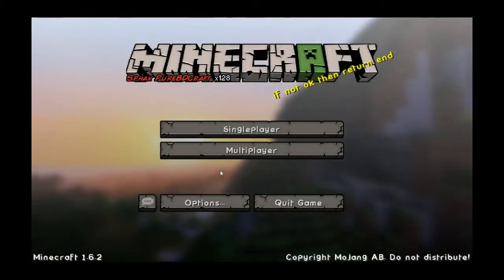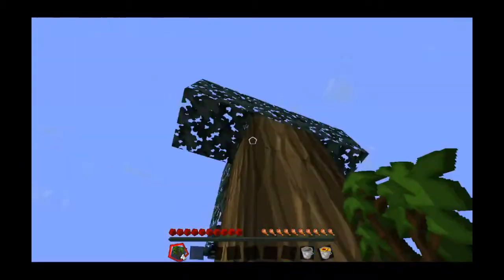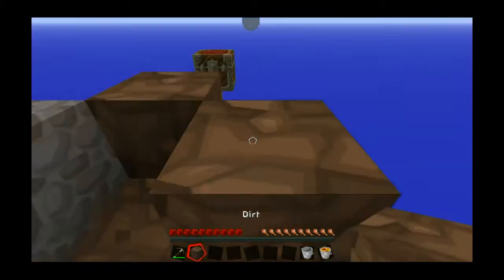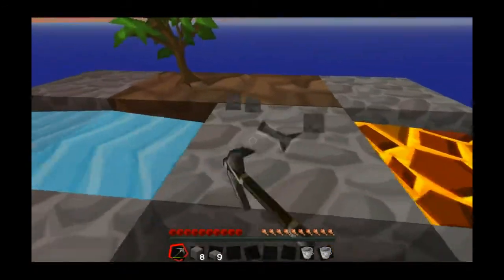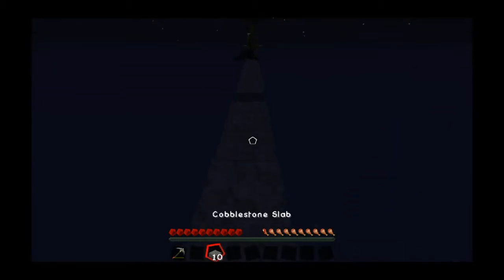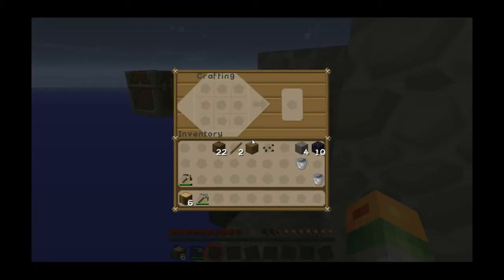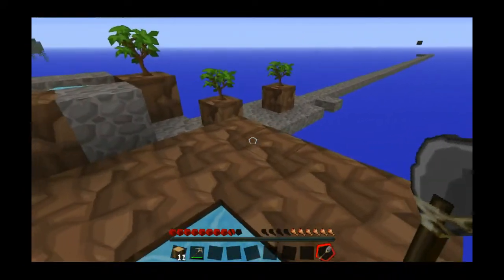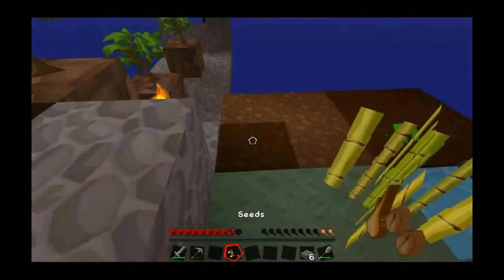Cajun Plays: MineCraft One Block Survival - Part 1 - lets make a Cobblestone generator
Cajun plays is back!
Starting out a new season of videos for your enjoyment, starting with some Minecraft!

We're diving right in to a survival map called One Block Survival.
How long will I last?